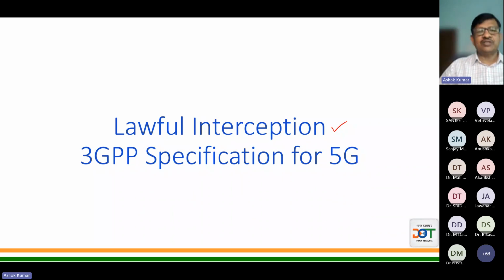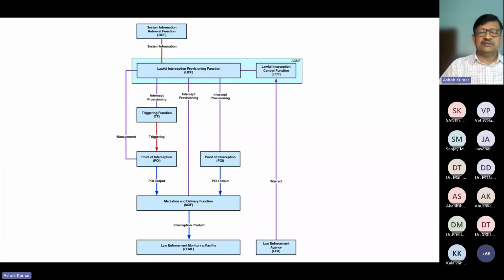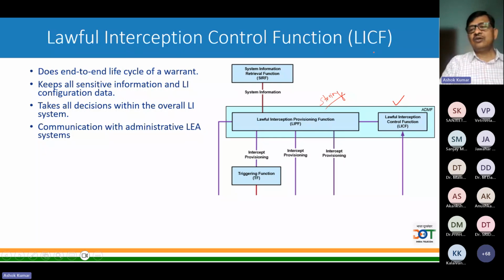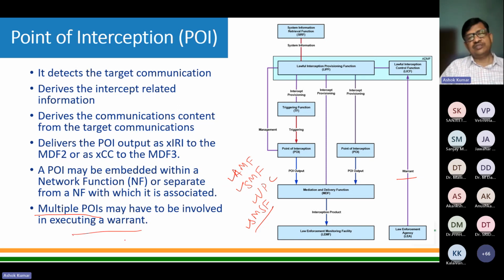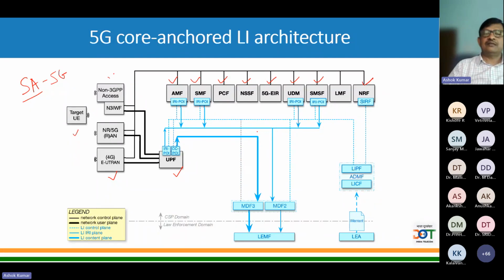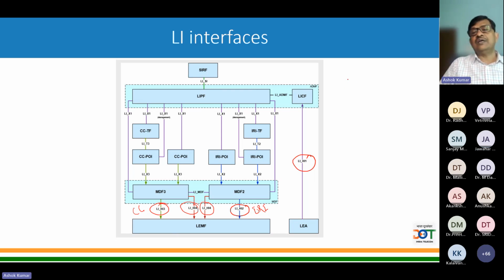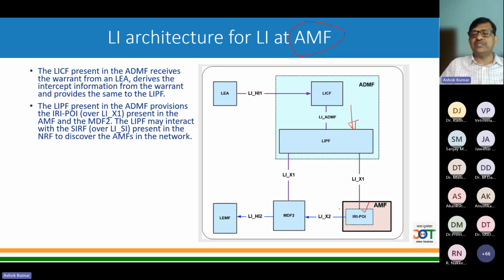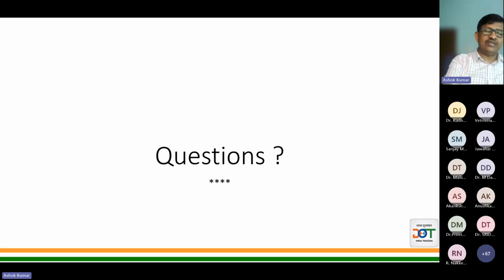Session-22 (16 Aril 2024): "Lawful Interception and Monitoring in 5G" by Shri Ashok Kumar, DDG, UPW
"Lawful Interception and Monitoring in 5G" by Shri Ashok Kumar, DDG, UPW, DoT